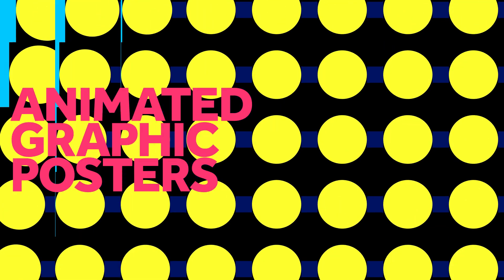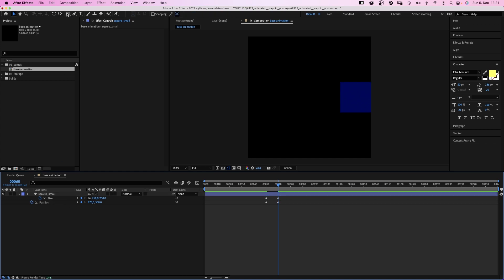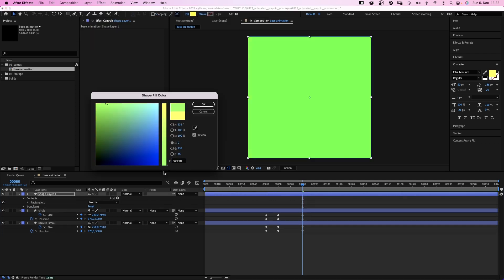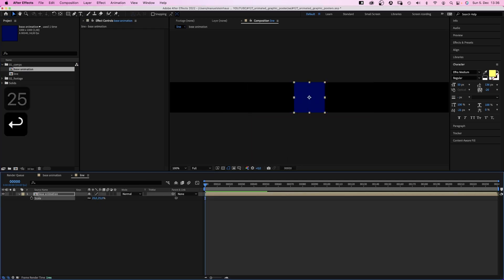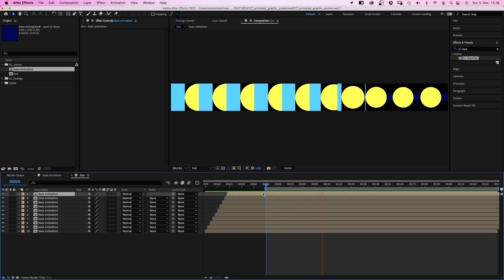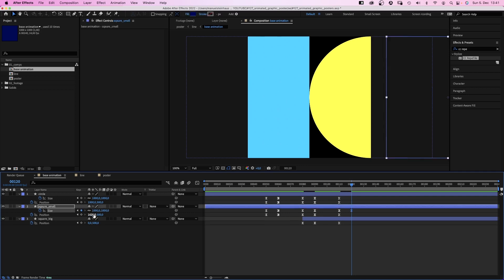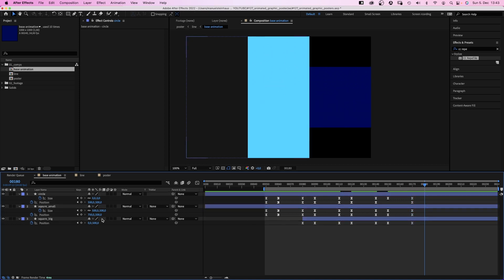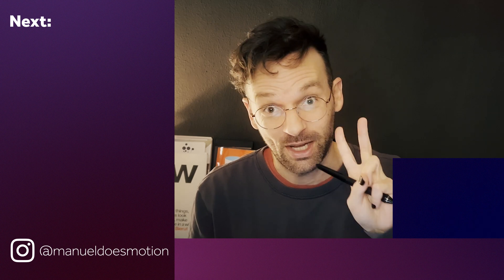Animated Graphic Posters in After Effects | Tutorial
In this After Effects Tutorial, I'll show you how to animate graphic posters in After Effects.

Content:
0:00 Intro
0:24 Setting up the base animation
2:55 A line of time-shifted animations
4:15 Creating the actual poster
5:05 Completing the shape animation
6:56 Vertical format
7:08 Outro